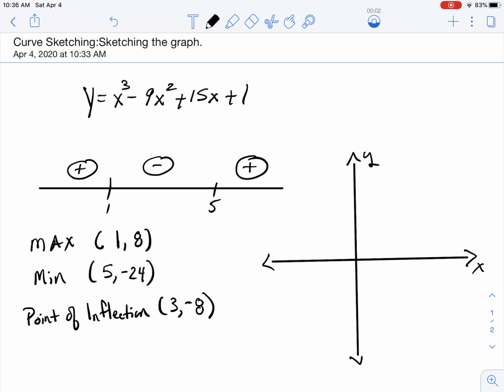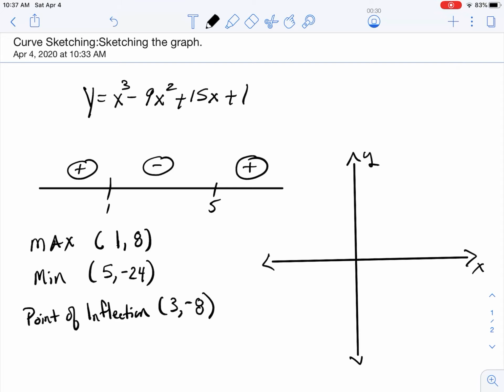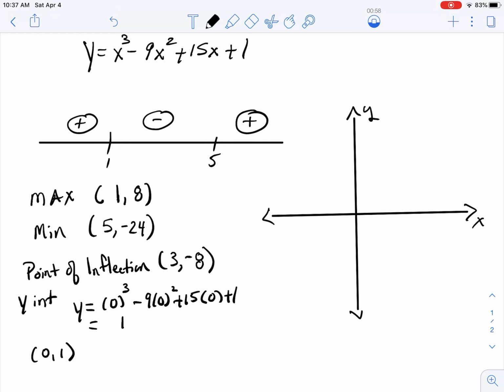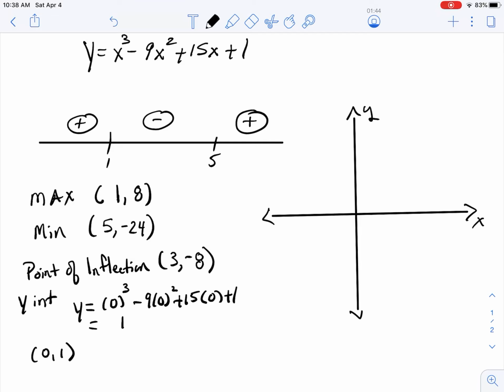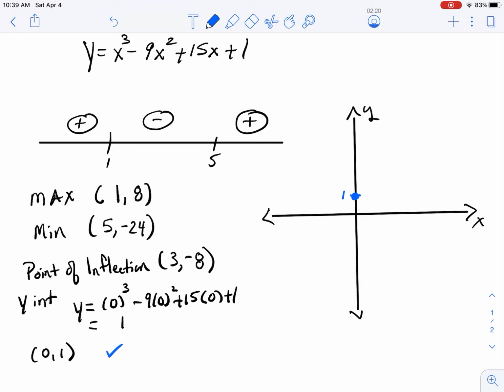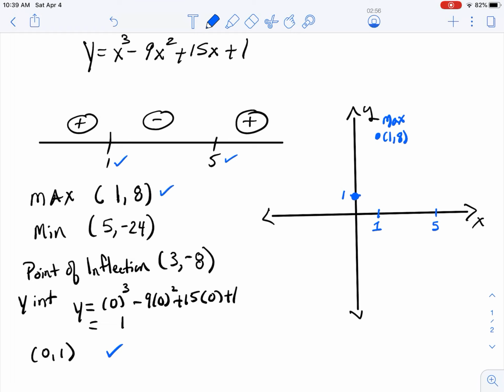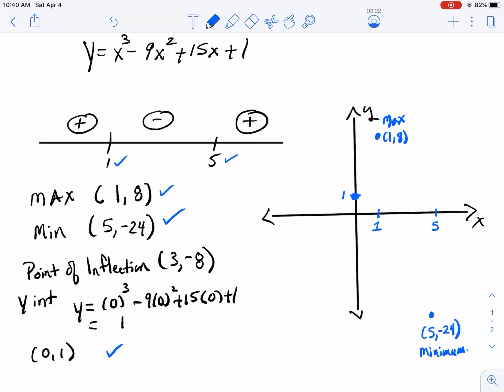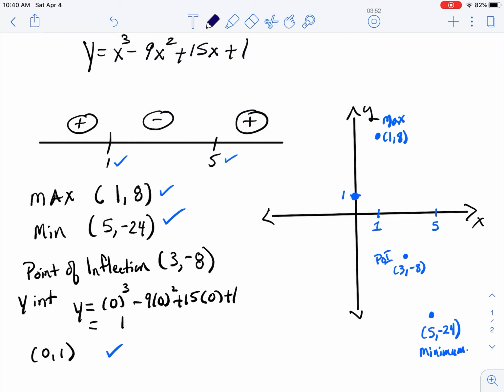Curve Sketching:Sketching The Graph